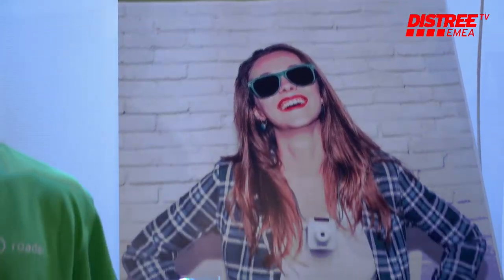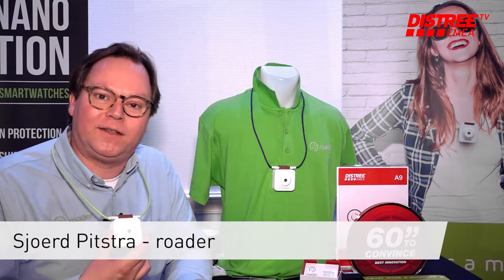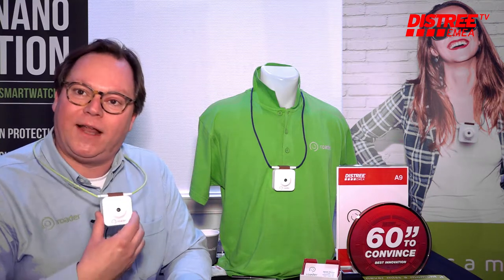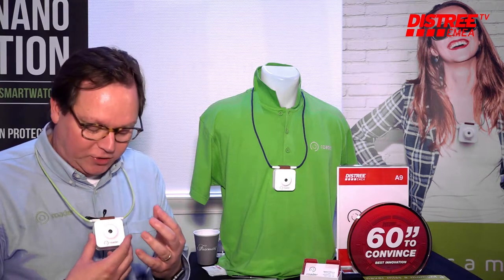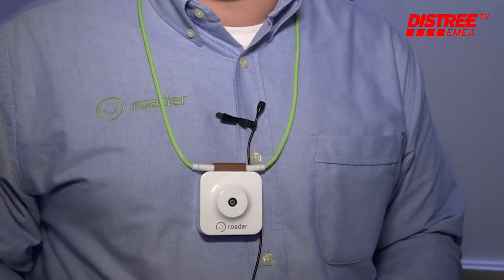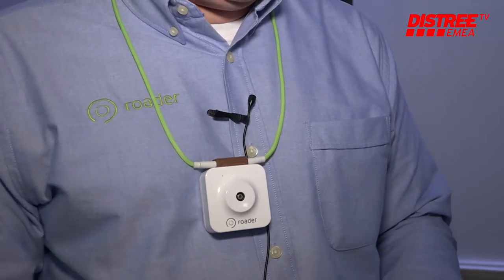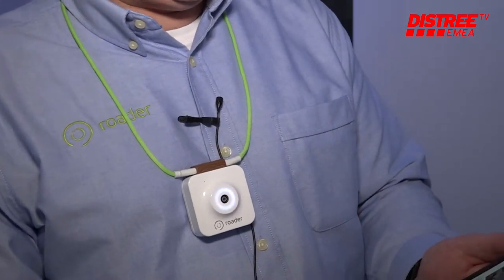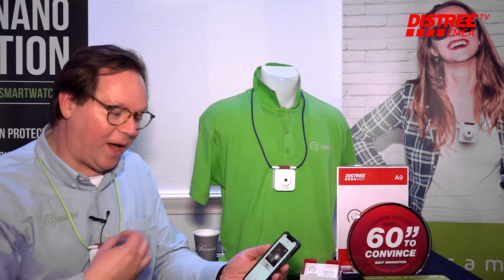Introducing Roader - the time machine you wear around your neck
Fresh from CES, wearable tech start up Roader make their debut at DISTREE EMEA to find distribution partners for Europe, Middle East and Africa.